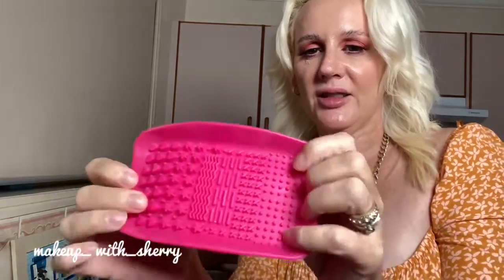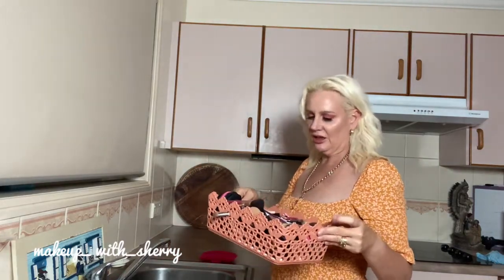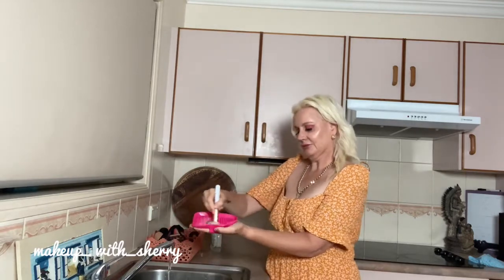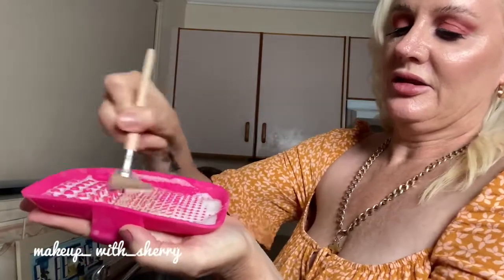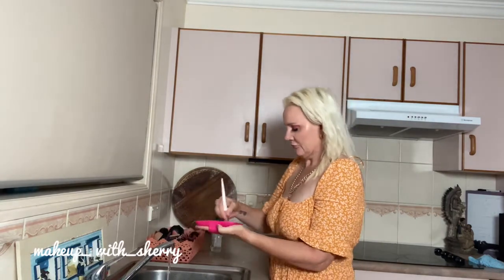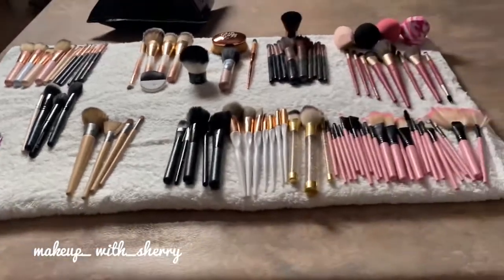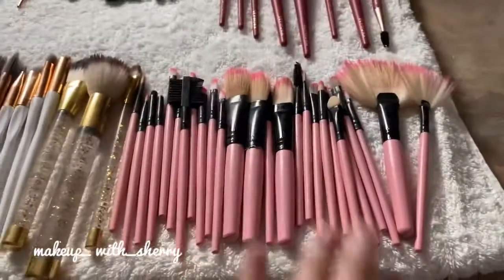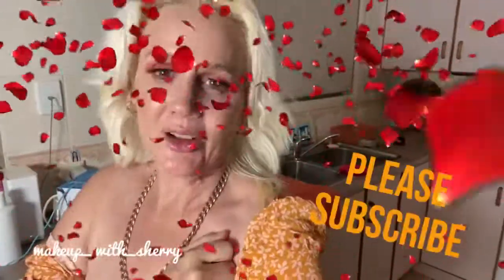How To Clean Makeup Brushes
Relaxing chit chat while I clean all my makeup brushes